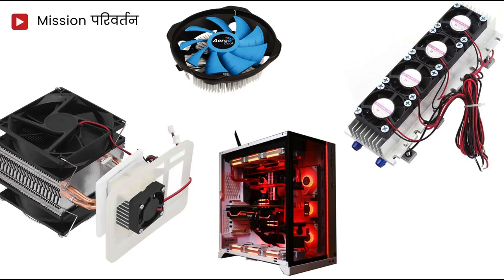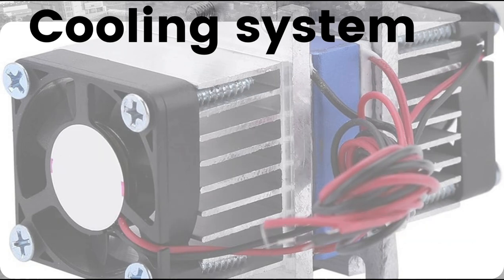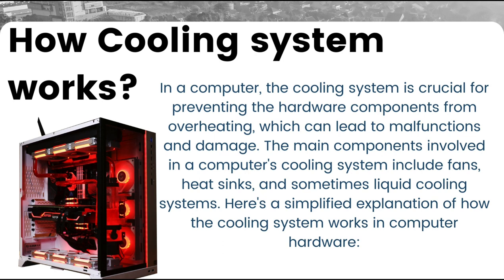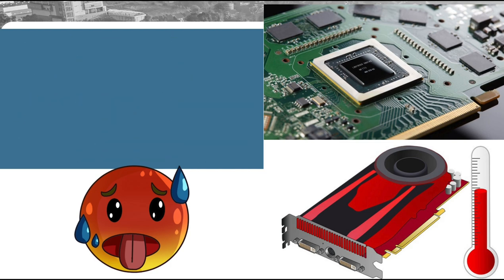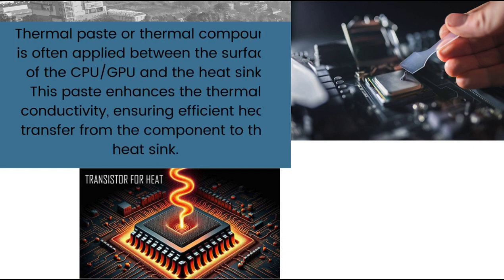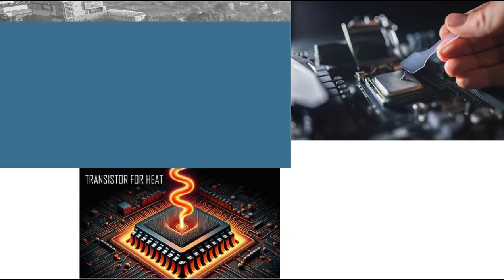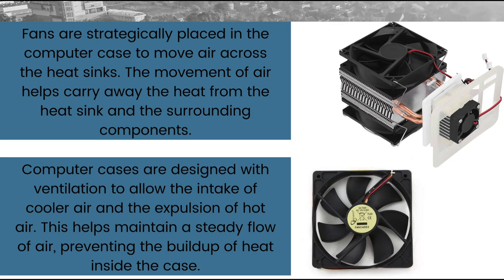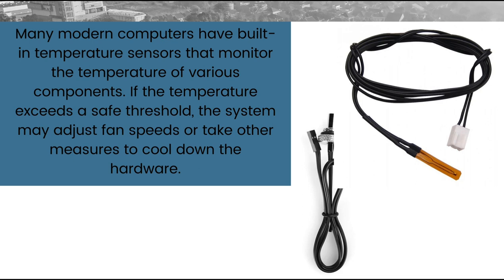Cooling system in electronic devices | computer hatdware short course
A cooling system is a vital component in various machines and devices, designed to regulate and dissipate heat generated during their operation. Its primary purpose is to prevent overheating, ensuring optimal performance and preventing potential damage to the hardware.